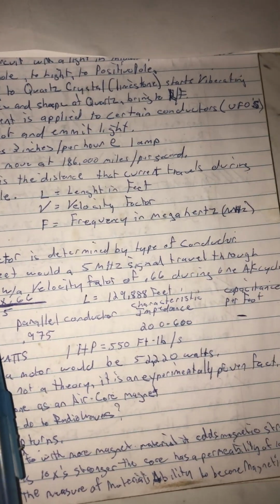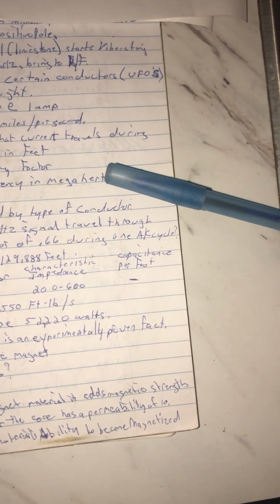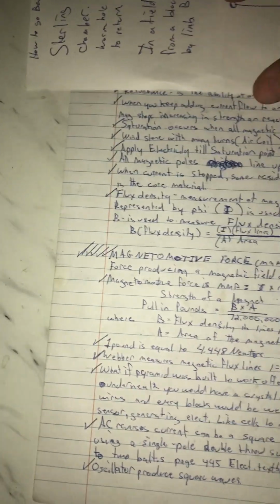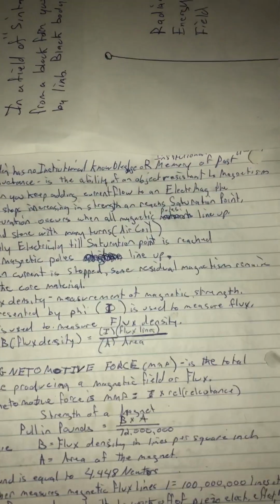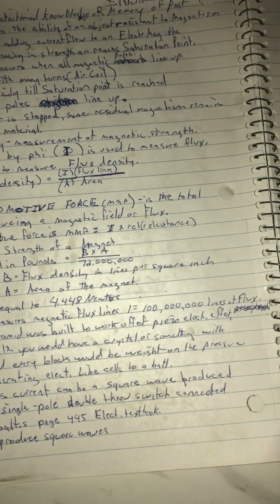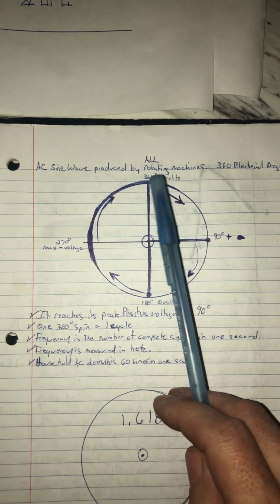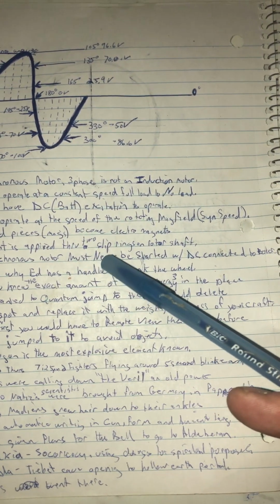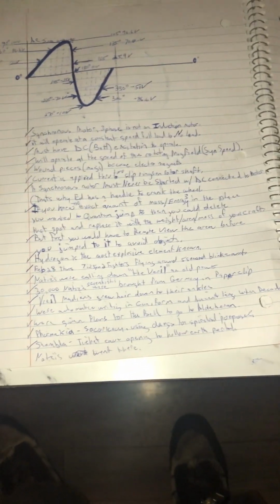MH370- More on how they made the plane disappear, electrically speaking.